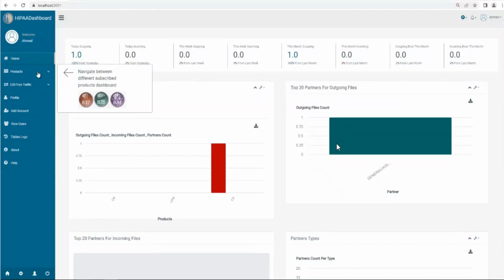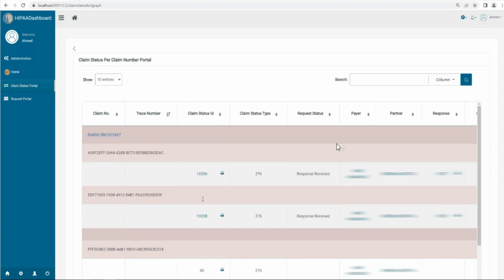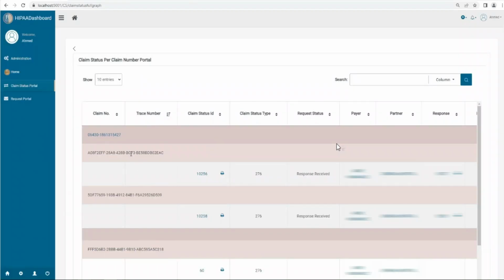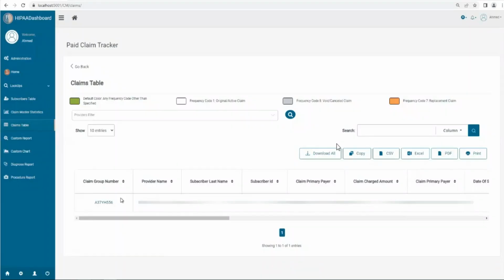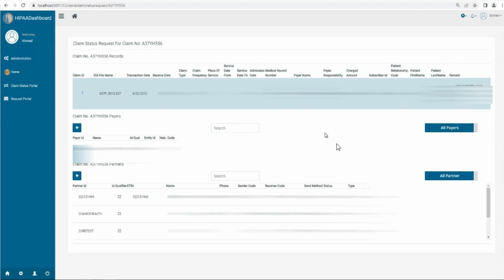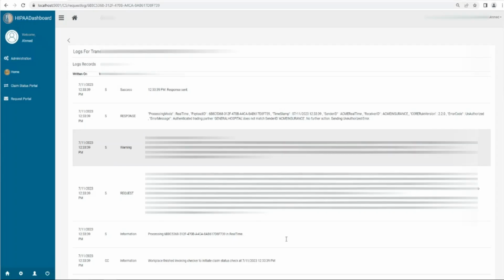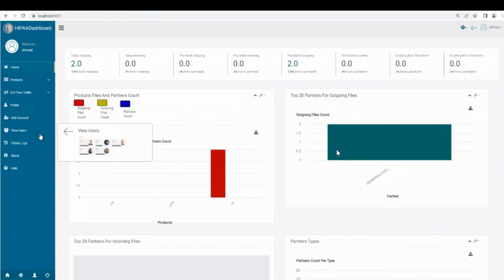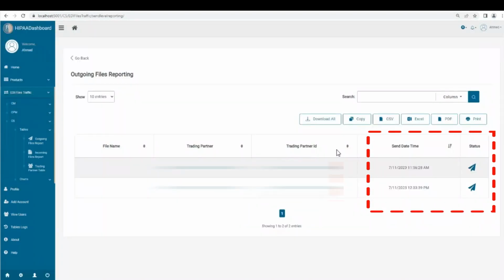HIPAA Dashboard - Claim Status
In this tutorial we will show you how to use the HIPAA Dashboard - Claim Status product from HIPAAsuite.
**Chapters**
00:00-00:09  Intro
00:10-00:28  Claim Status Portal
00:29-00:58  Request Portal
00:59-01:46  Sending a Request
01:47-02:03  Request & Response Details
02:04-02:15  Request Log
02:16-02:34  Outgoing Files

Parts of this video had been hidden from view or blurred on purpose for security reasons, in compliance with the HIPAA Act of 1996.
The HIPAA Privacy Rule is a federal regulation that protects individuals' medical records and other personal health information (called "protected health information") from unauthorized uses and disclosures by health plans, health care clearinghouses, and health care providers that conduct certain electronic transactions1234. The Rule also gives patients' rights to access and correct their health information and sets safeguards to ensure its privacy345. The Rule is overseen by the Office of Civil Rights of the Department of Health & Human Services5.

**Blurred areas in certain parts of this video may affect the quality, viewer experience, or perception of certain areas and/or features in this tutorial.